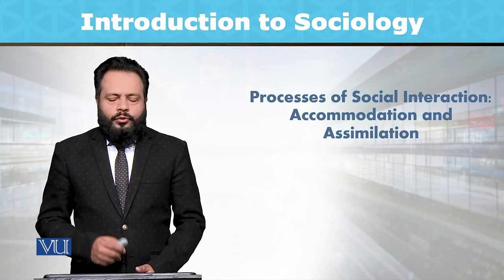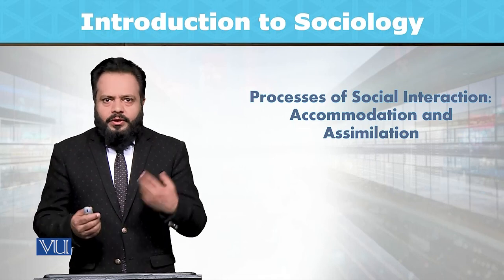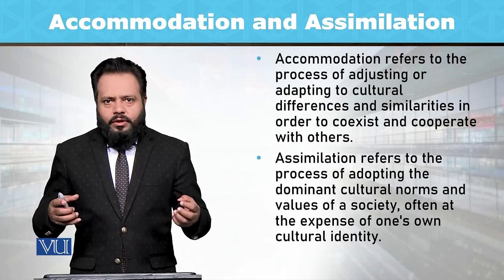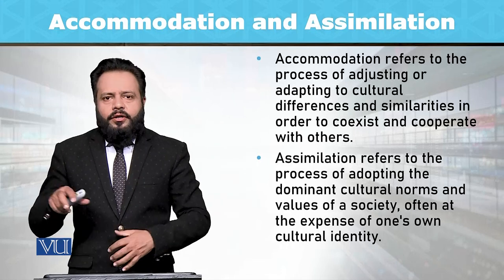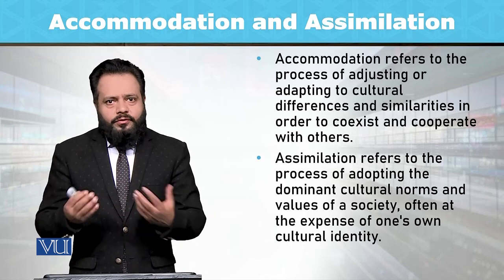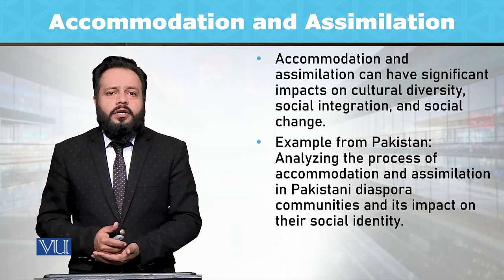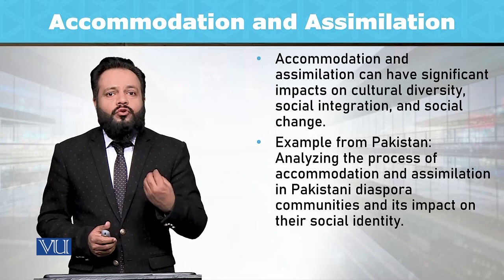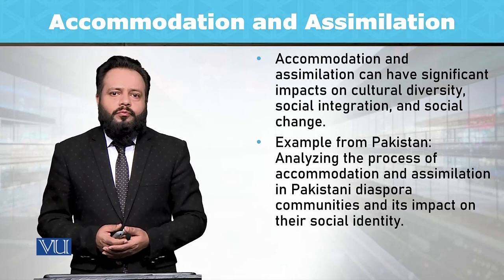Accommodation and Assimilation | Introduction to Sociology | SOC101_Topic035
Topic035: Processes of Social Interaction - Accommodation and Assimilation,
By Dr. Imran Sabir